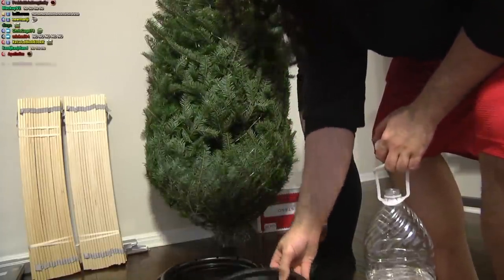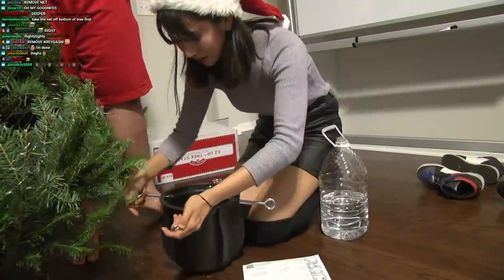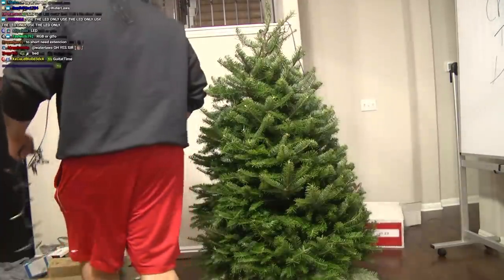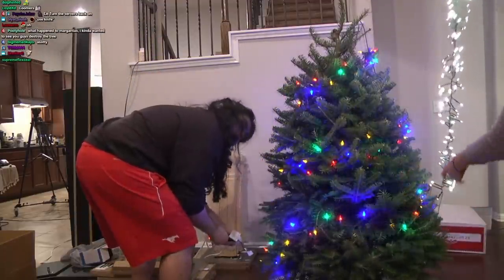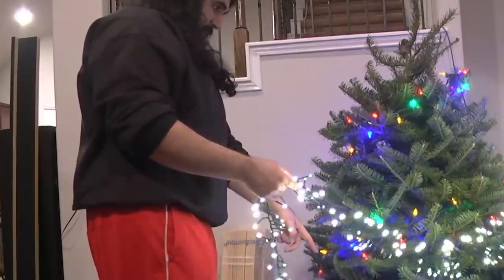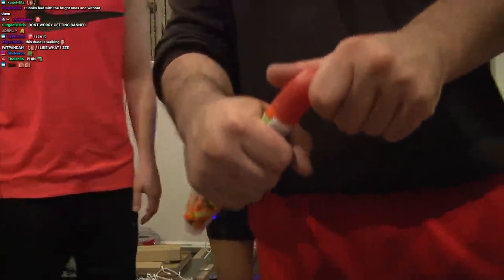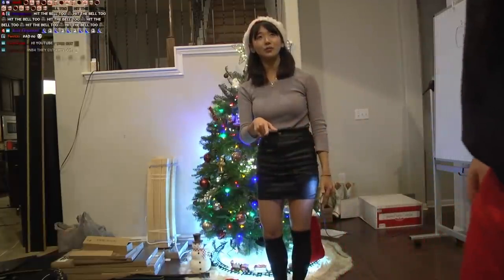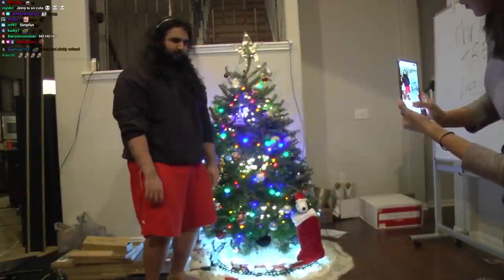Esfand Teaches Jinny to Put Up Her First Christmas Tree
Jinny and I put up a Christmas Tree which she has never done before! We’re also getting ready to do an OTK Christmas Party stream on my channel tomorrow night at 8:30 PM CST! make sure to follow

• Thanks to @Gorthax for the great editing, check out his streams